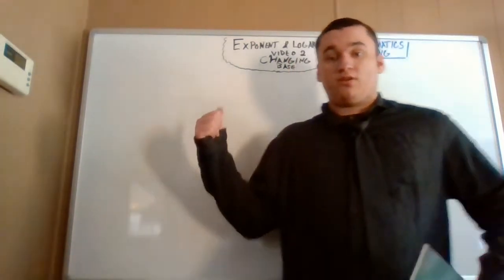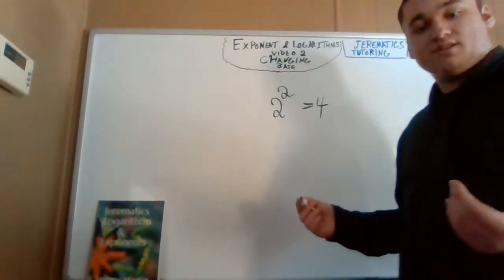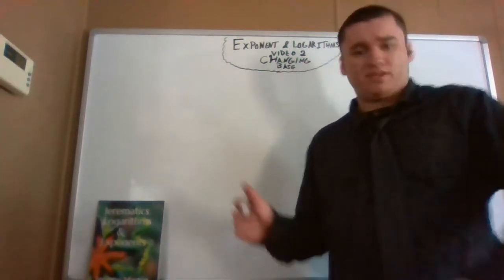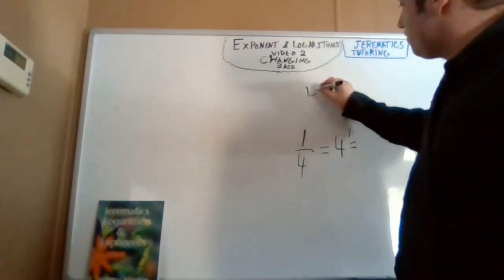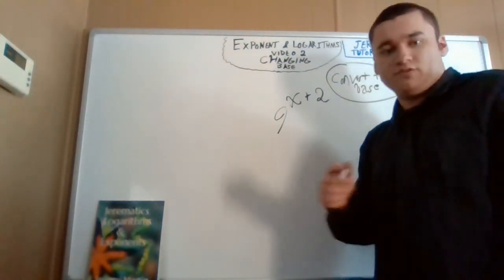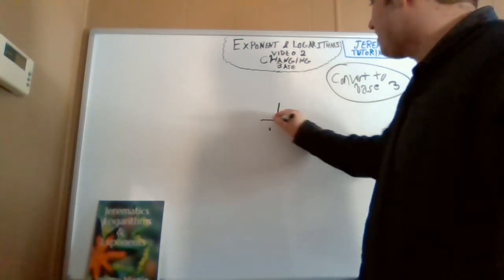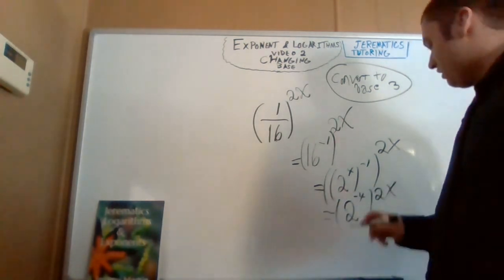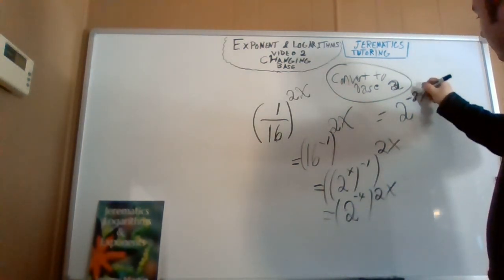Changing Base - Video 2 - Logarithms & Exponents - Jerematics Tutoring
Welcome to Jerematics Tutoring! This is the second video from the Jerematics Tutoring Logarithms & Exponents Playlist. This is for Precalculus 12. This video shows you how to change the base.

All of these videos are adaptions of material covered in "Jerematics Logarithms & Exponents" if you would like to purchase a copy, you can buy one on Amazon today! The book is available worldwide The Paperback edition is $13 (CAD),  $10 (USD). The eBook version is $6.

Do you need help with more than Logarithms and Exponents?
If so then check out "High School Math Made Understandable" or "Jerematics Trigonometry" today (available worldwide on Amazon as well).